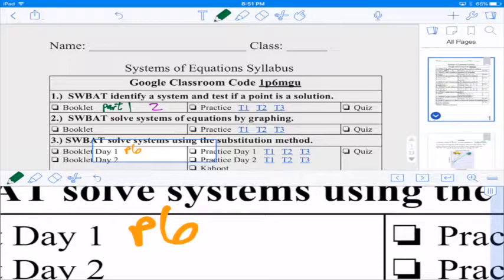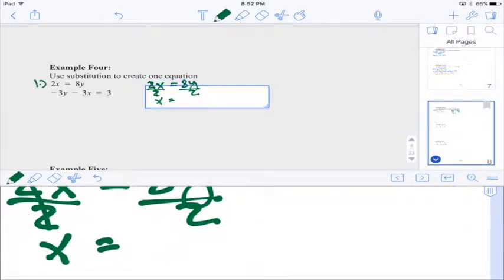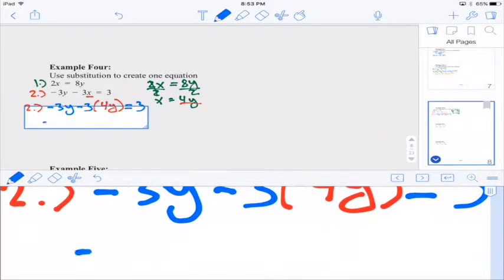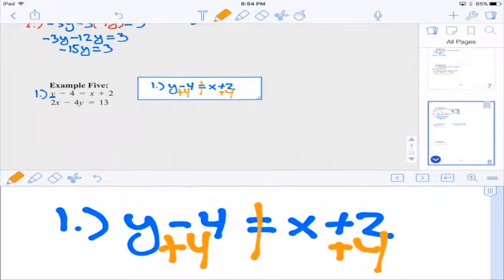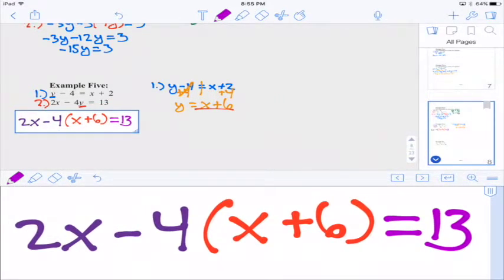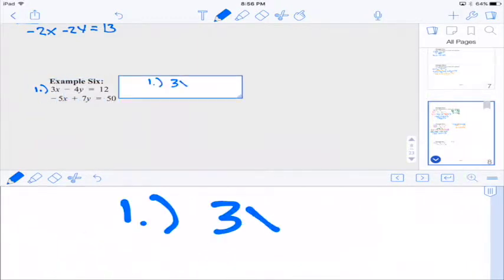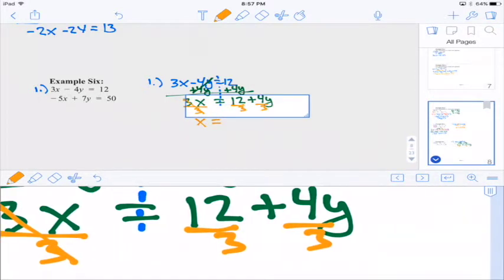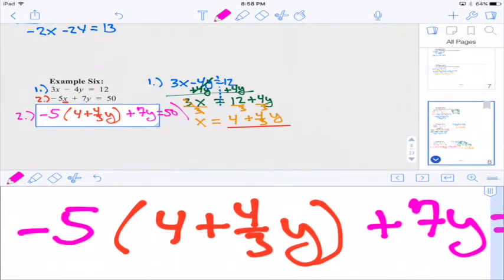U8L3 Substitution Day 1 Page 7